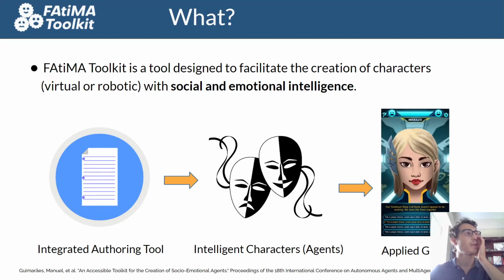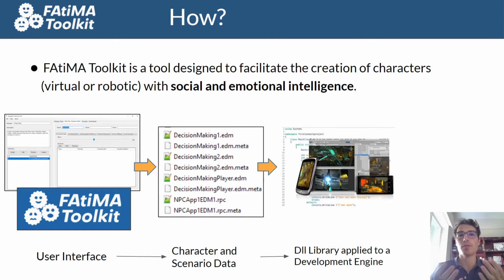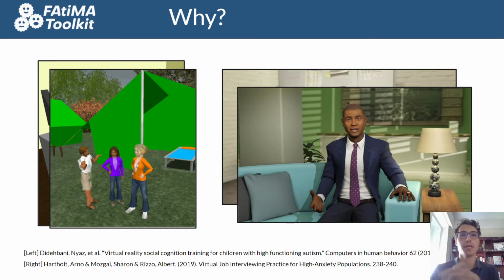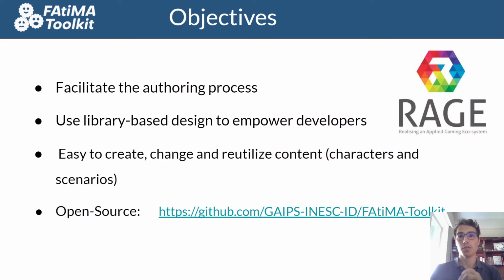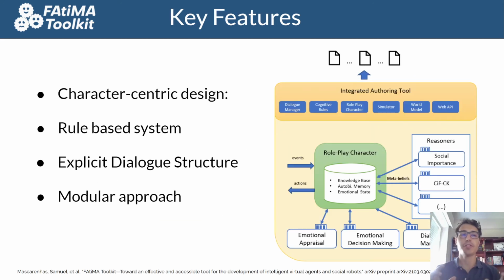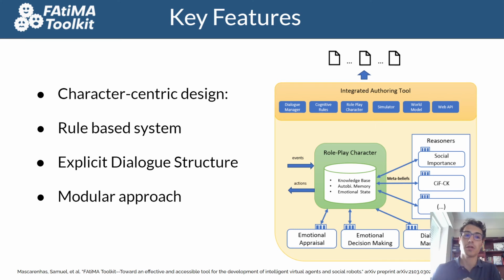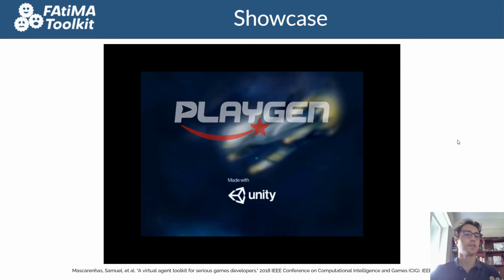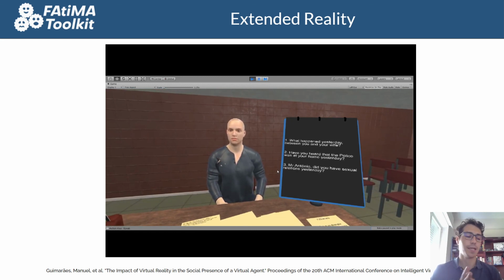FAtiMA-Toolkit Brief Overview